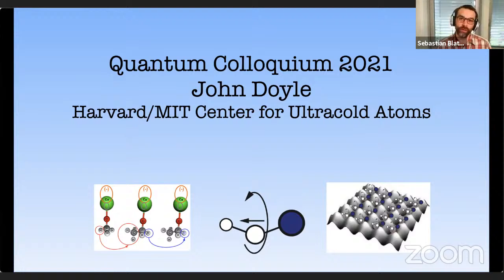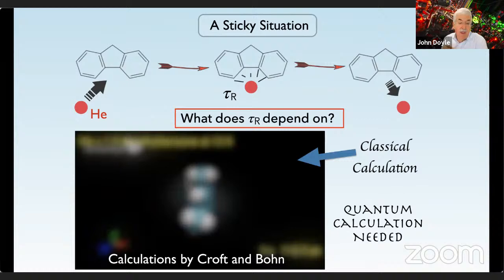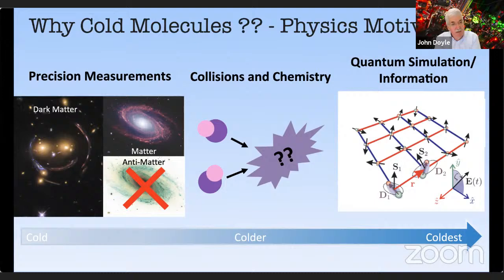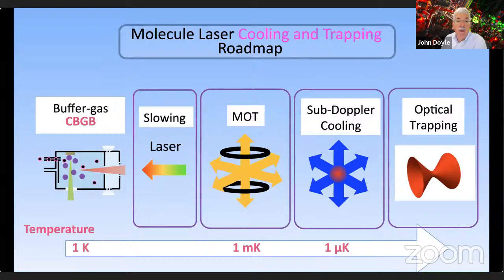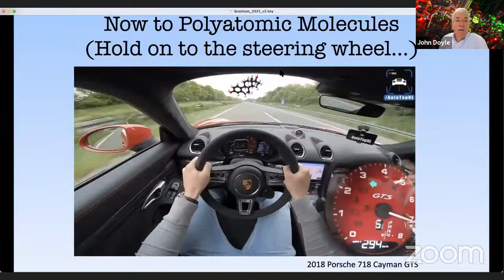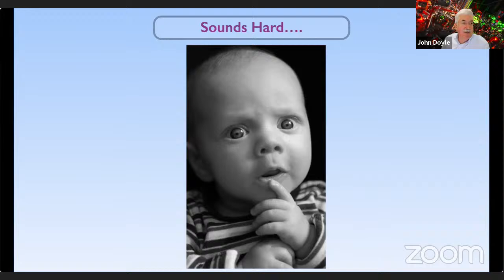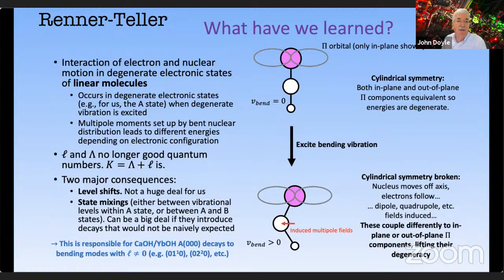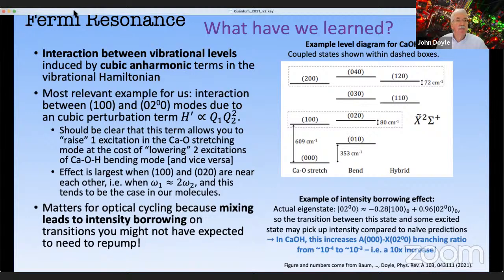Quantum Science Seminar #51 - John Doyle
John Doyle

Harvard University
Cambridge — Massachusetts — U.S.A.

Laser Cooling of Polyatomic Molecules

The tremendous scientific opportunities presented by ultracold molecules have driven rapid progress in both the assembly of diatomic molecules from ultracold atoms and the direct cooling of diatomic and polyatomic molecules. Diatomic species have been magneto-optically trapped and sub-Doppler cooled and their collisions have been studied in several experimental systems, including magnetic traps and merged optical tweezers. The pioneering work that led advances in direct cooling began with Stark deceleration, buffer-gas cooling and loading of traps, buffer-gas beam sources, mechanical slowing, and a variety of electromagnetic trapping and cooling mechanisms. As the field of cold and ultracold molecules has grown, polyatomic molecules have attracted new focus as potential novel quantum resources that have distinct advantages (and challenges) compared to both atoms and diatomic molecules. For example, all polyatomic molecules have long-lived states arising from nuclear motion with angular momentum about the internuclear axis. These states exhibit linear, Debye-level Stark shifts at very low applied electric fields and offer distinct Stark-shifted level structures that are absent in laser-coolable diatomic molecules. These and other features in polyatomic molecules can be applied to quantum simulation, fundamental symmetry tests, searches for dark matter, and particle physics beyond the Standard Model, potentially at the 1 PeV scale. Generic classes of polyatomic molecules have been identified as amenable to laser cooling into the ultracold (~1 μK) regime. One class is that of metal oxide radicals (MOR), which includes linear, symmetric top, and asymmetric top species. In this talk I will discuss some of the past experiments that brought us to this point, and the challenges and scientific opportunities with the laser cooling of polyatomic molecules. Results on SrOH, YbOH, CaOH and CaOCH3 will be discussed, as well as preliminary work on more complex species.